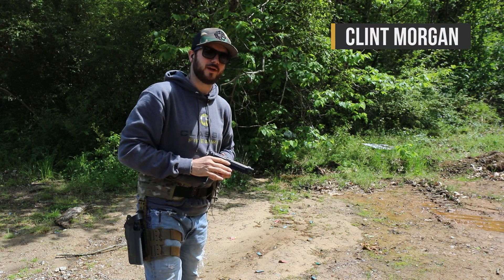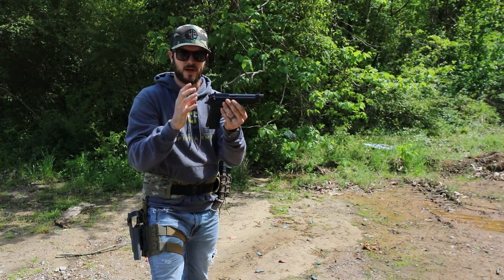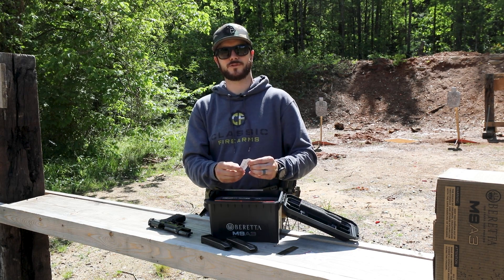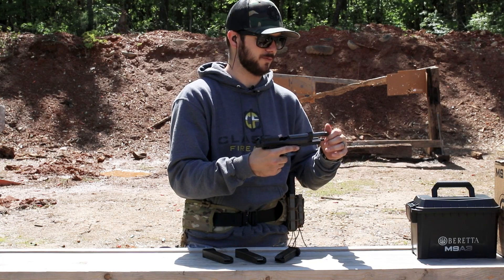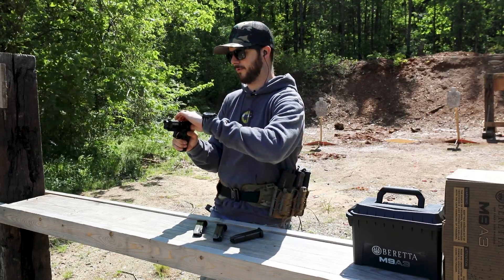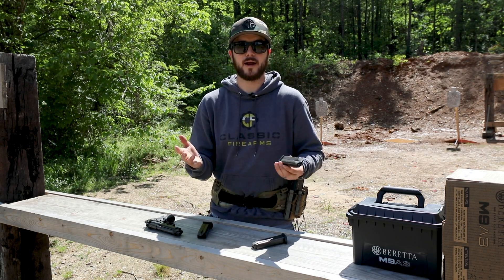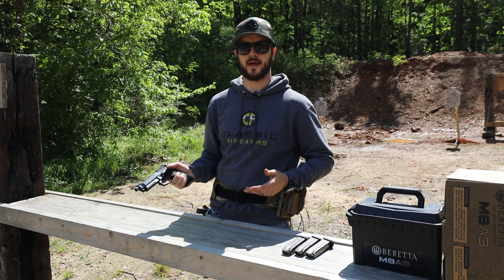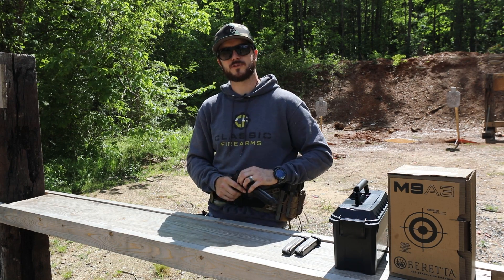New Look, Same Reliable Military Sidearm (Beretta M9A3)